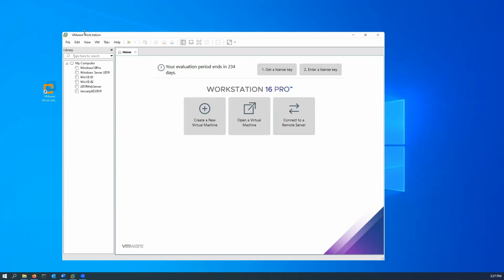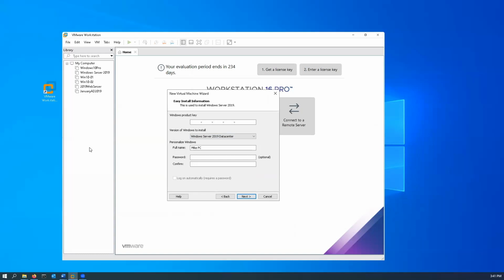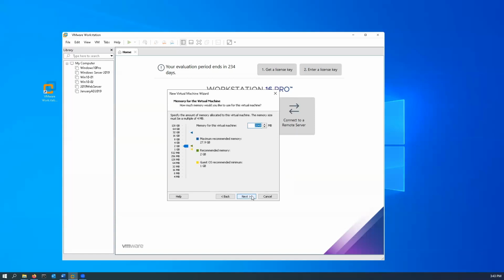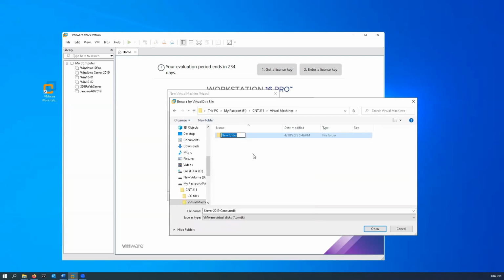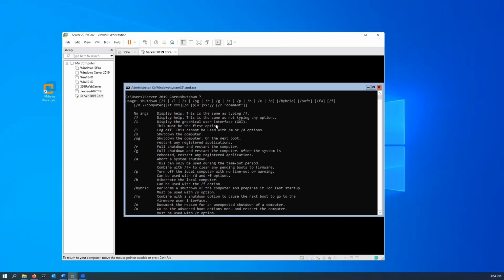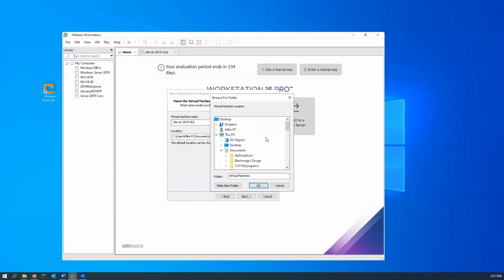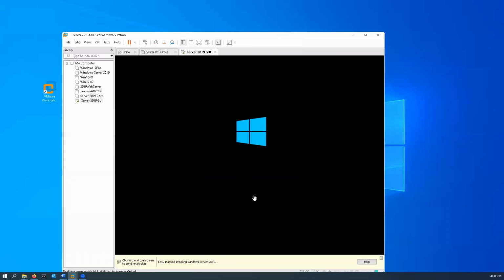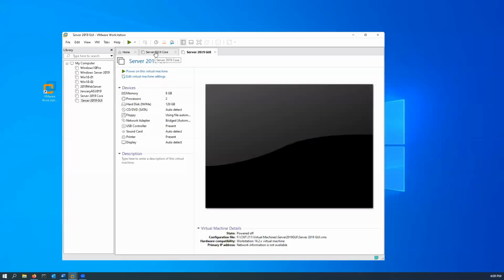Microsoft Server Install of Core and Standard